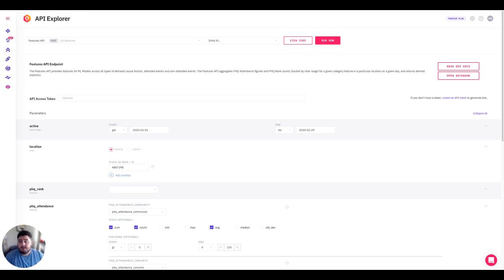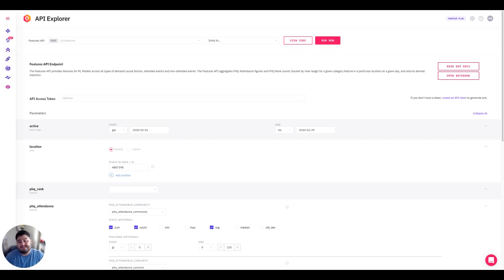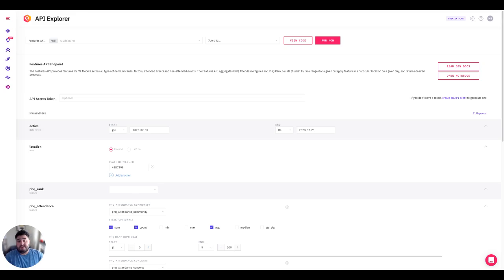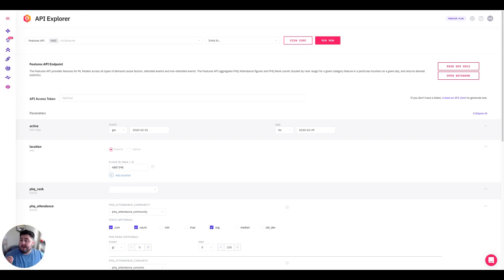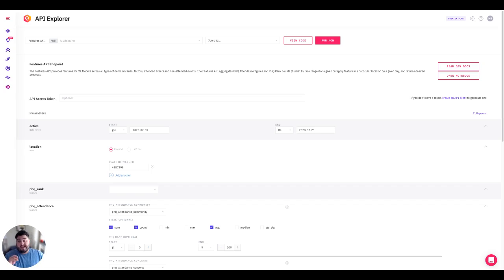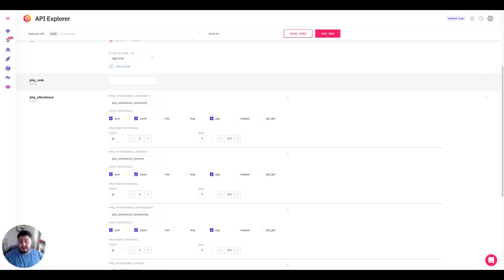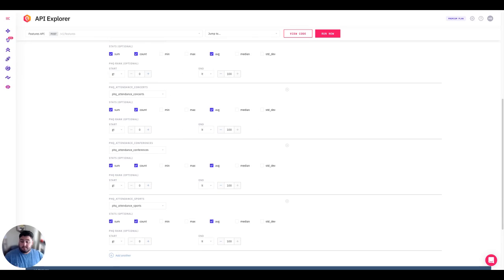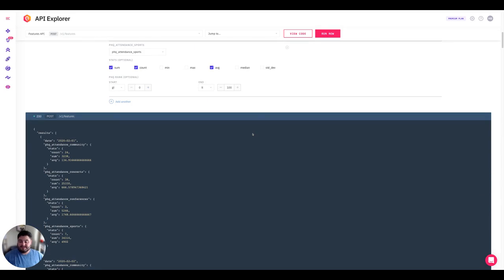How to Access Features API